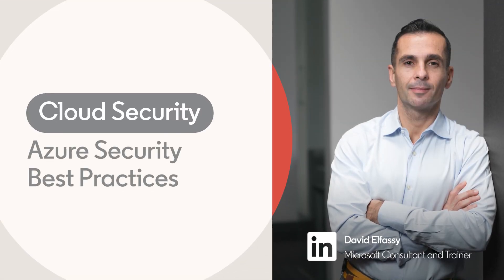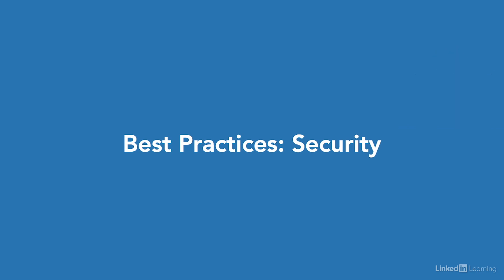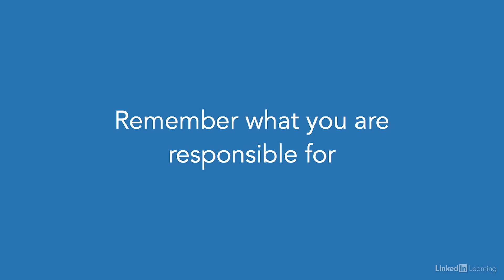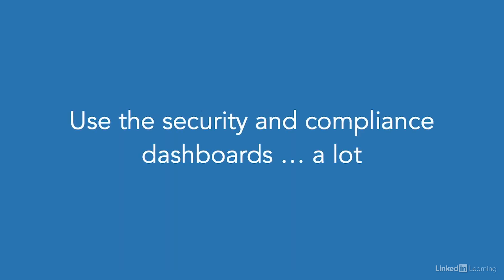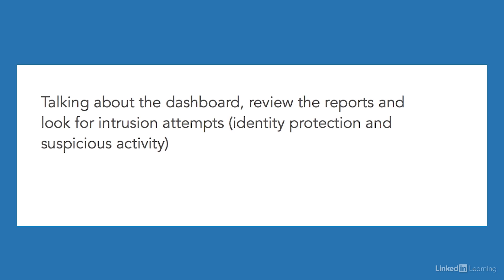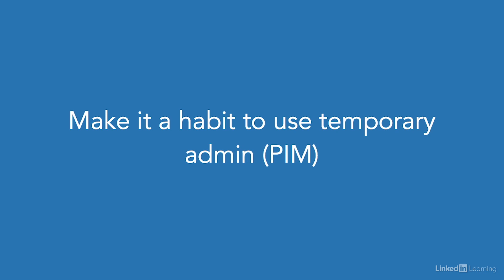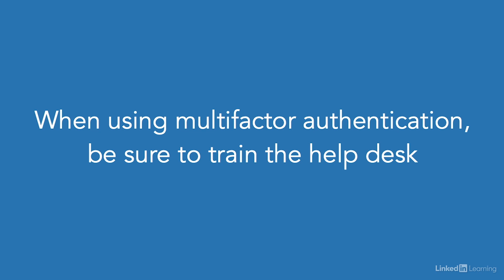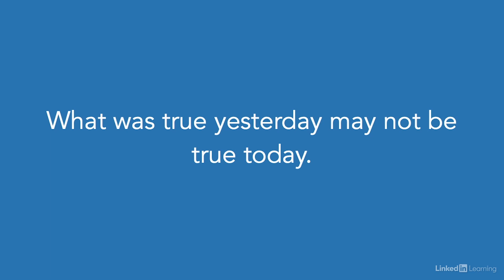Cloud Security Tutorial - Azure Security Best Practices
Learn about best security practices for Microsoft's Azure. Explore more Cloud Security courses and advance your skills on LinkedIn Learning:

This is an excerpt from "Microsoft Azure: Security Concepts (2018)," a course on LinkedIn Learning taught by David Elfassy. David is a Microsoft consultant and trainer specializing in Microsoft Exchange and Office 365.